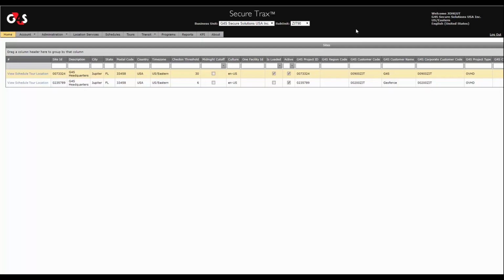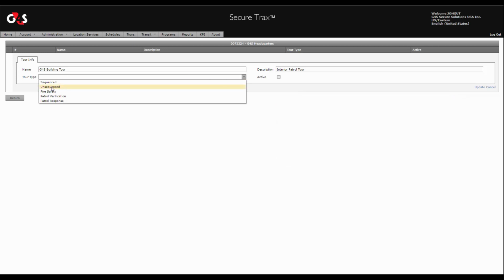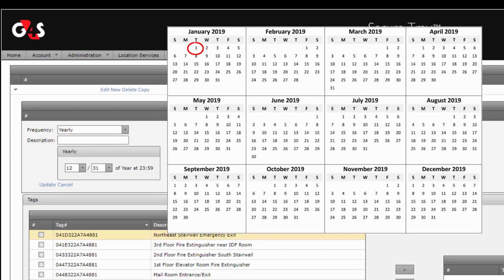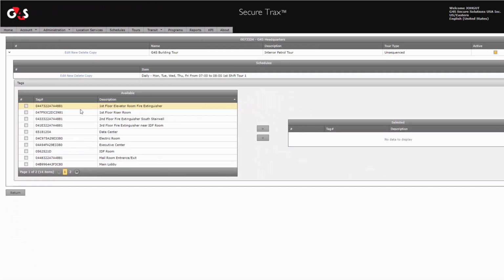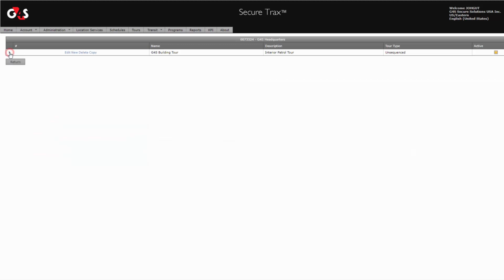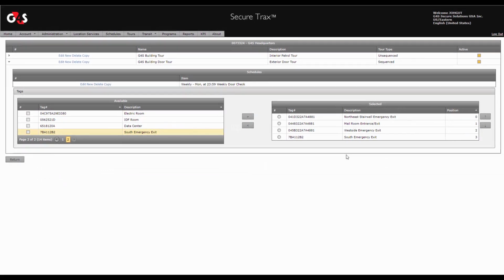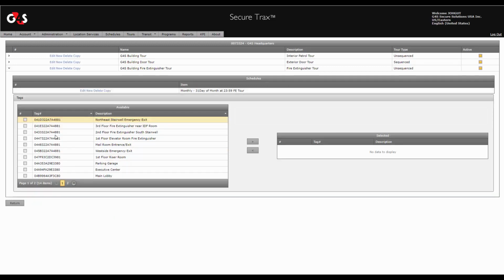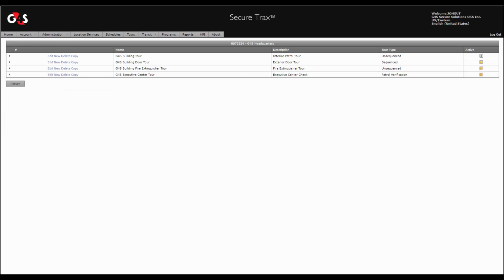How to Create Tours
Step by step process on how to create a tour.